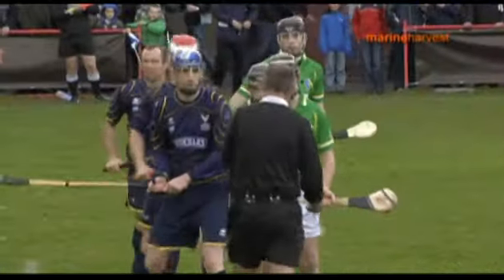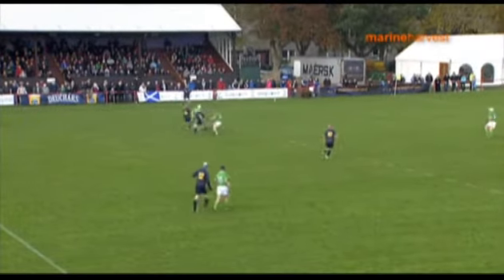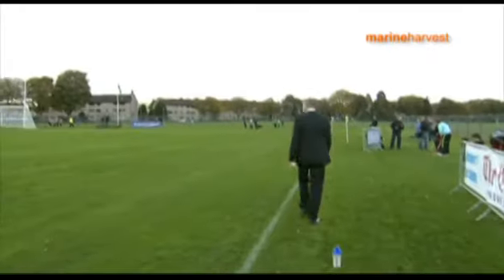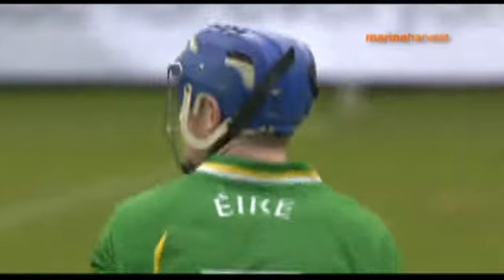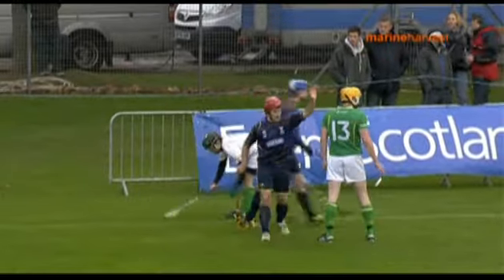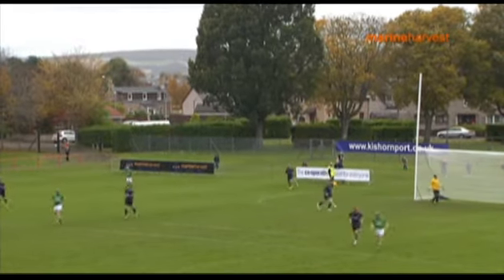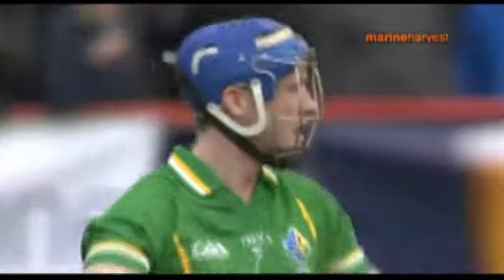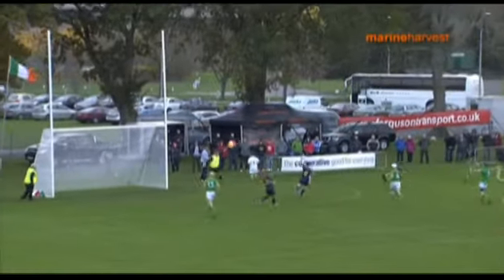2011 Shinty/Hurling International | Scotland vs Ireland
The Marine Harvest Shinty/Hurling International - Home Test
Scotland V Ireland
Saturday 29th October 2011
Bught Park, Inverness